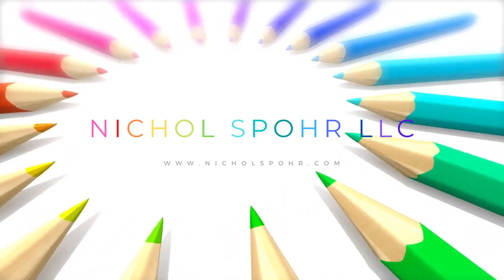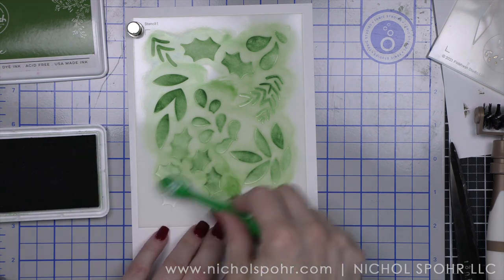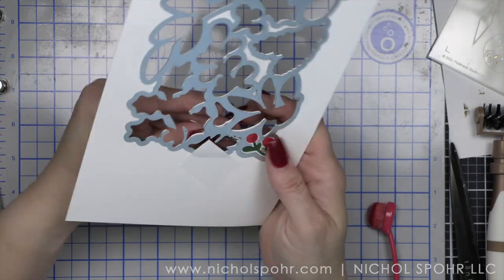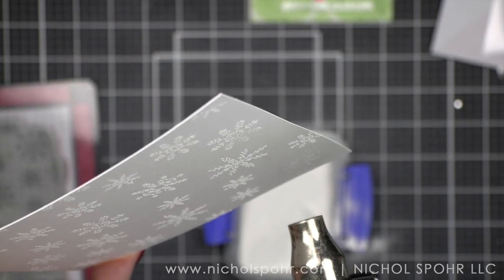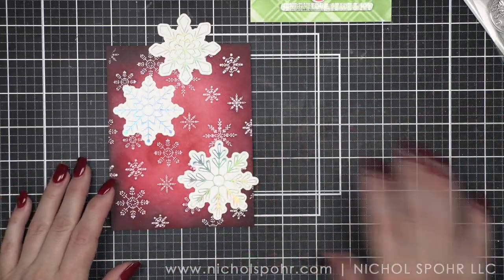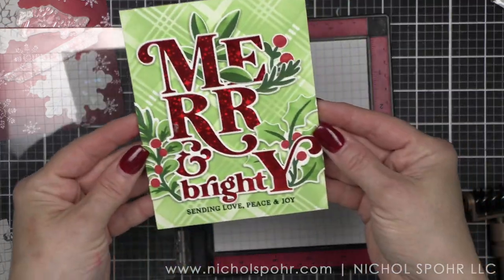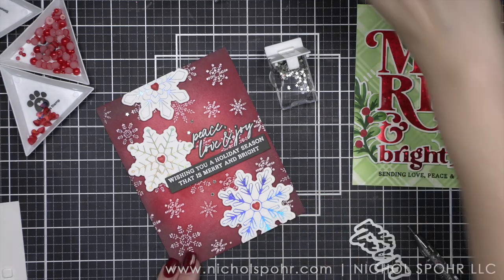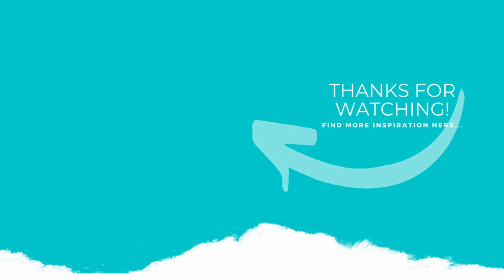Hot Foiling & Stenciling Christmas Cards (Pinkfresh Studio)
• Neenah Classic Crest Ultra Thick 110 LB SMOOTH SOLAR WHITE Paper Pack

• Hammermill WHITE 100 LB SMOOTH Premium Color Copy Pack

• Little Things From Lucy's Cards Itty Bitty Stars MATT GOLD Sparkly Shaker Mix

➤ LET’S BECOME FRIENDS!!